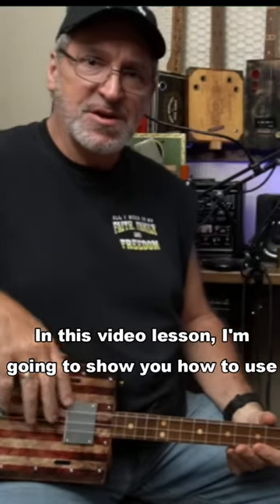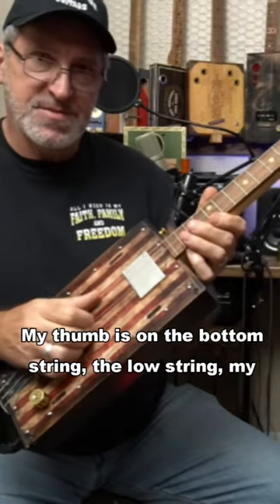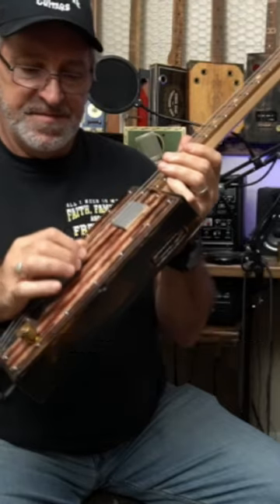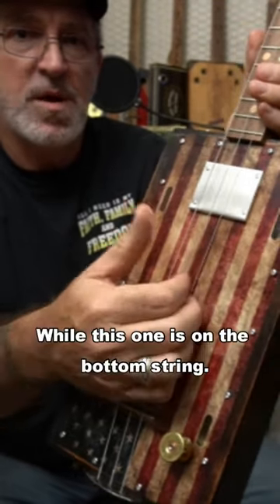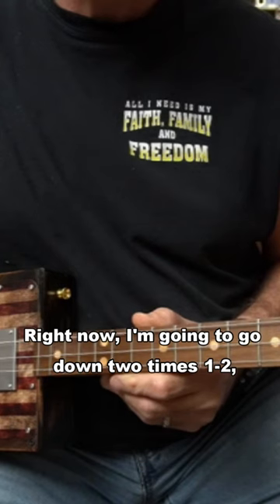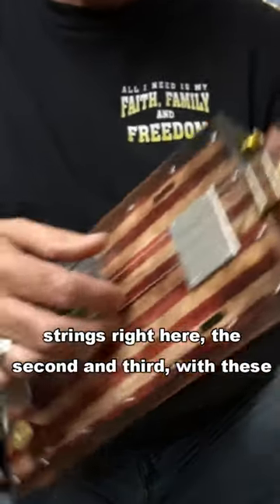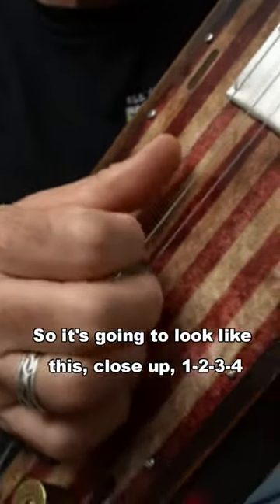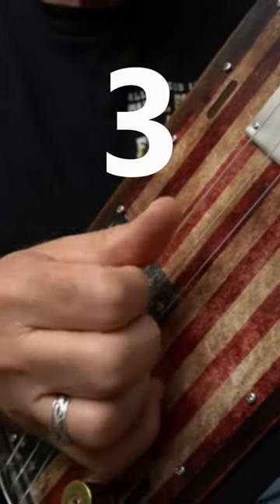Cigar Box Guitar - Use Your Thumb as Bass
The complete video - How to use You Thumb as Bass for the 12 Bar Blues.